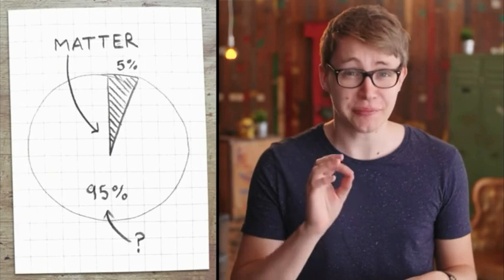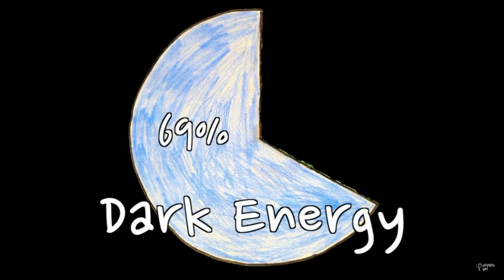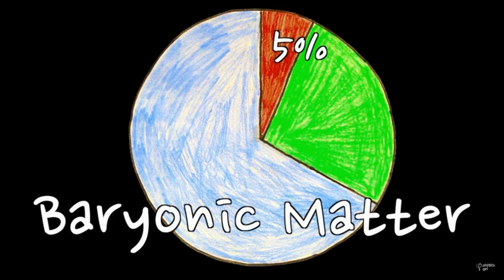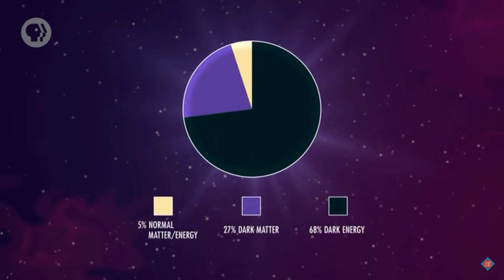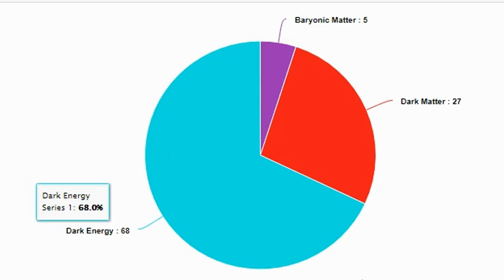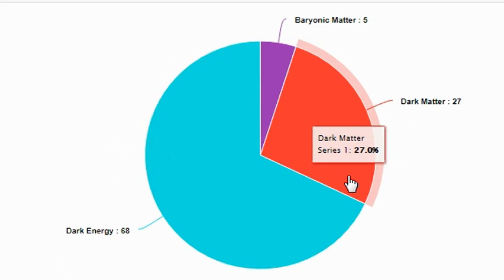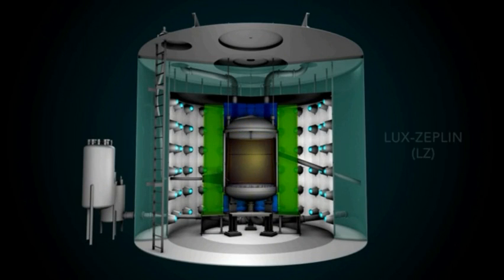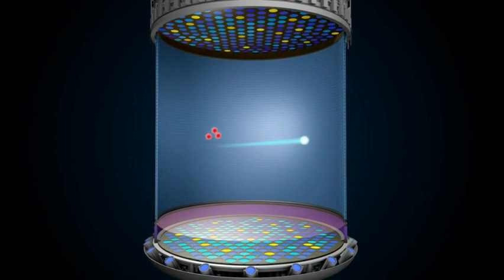Dark Matter and Dark Energy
Explains some theories pertaining to dark energy and dark matter.